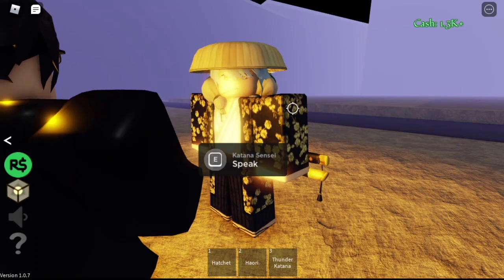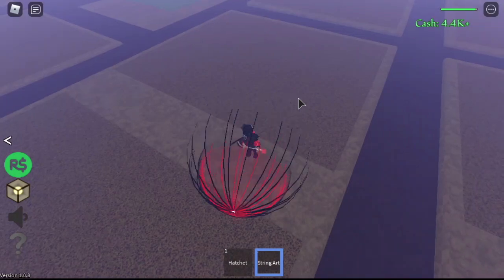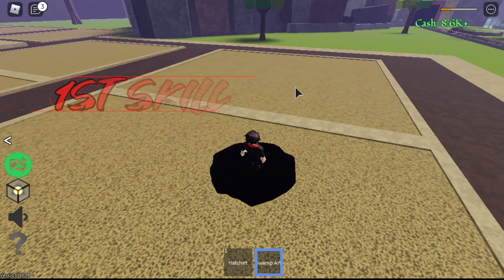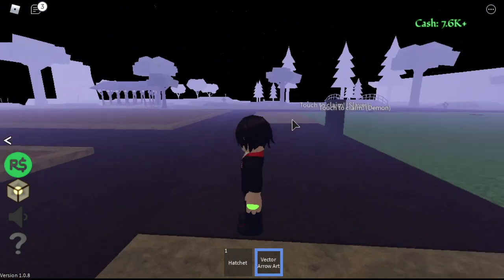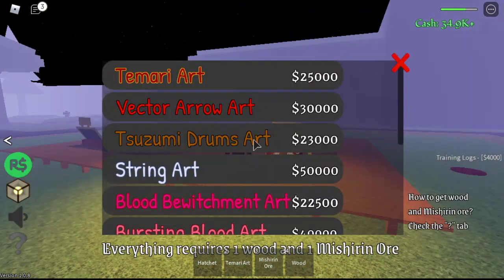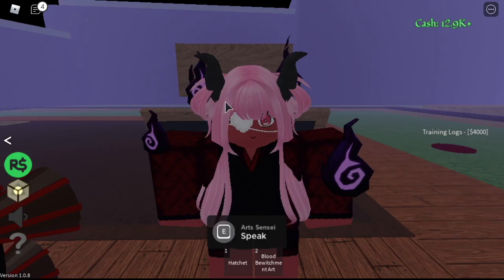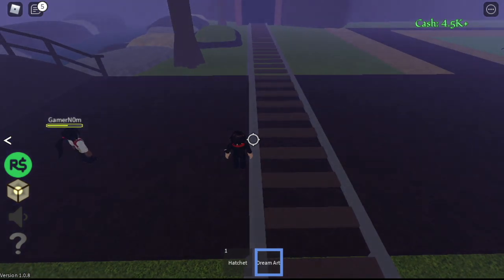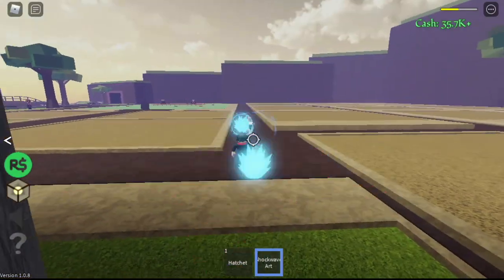ALL 10 DEMON ARTS SHOWCASE in this new Demon Slayer Game|SLAYER TYCOON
Sorry guys, I forgot to include the BLINDFOLD demon art. Just to clear thing up. There are 11 in total :)